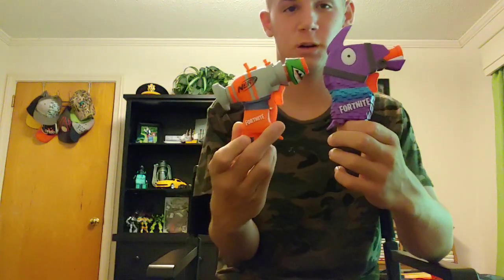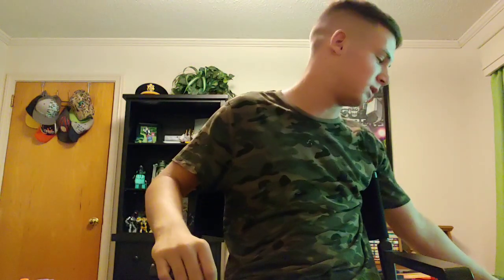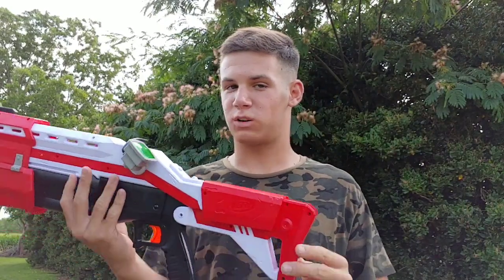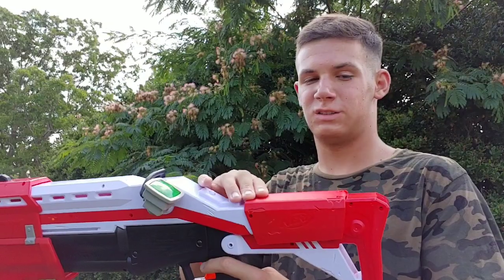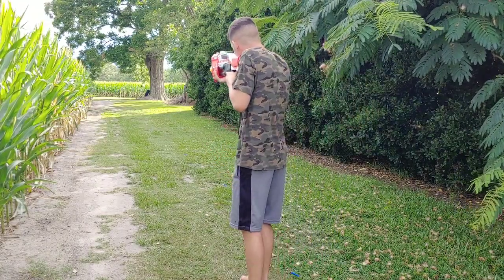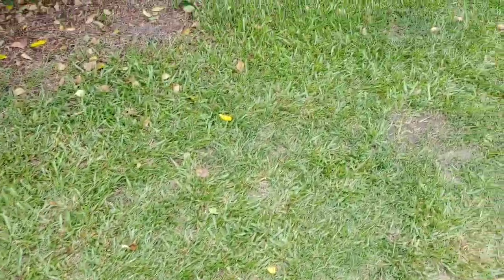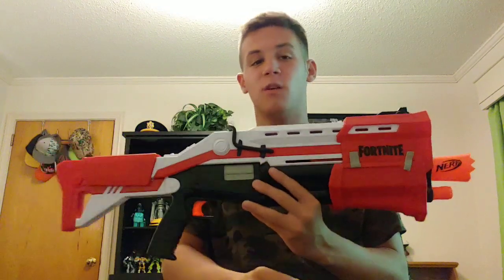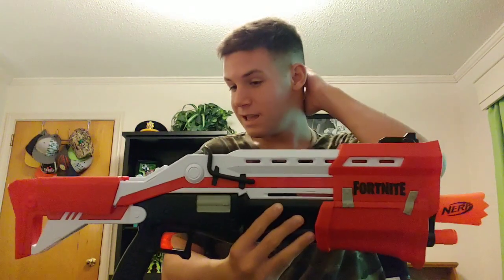Nerf Fortnite Tactical shotgun unboxing and review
In this video I unbox and review the Nerf Fortnite Tactical shotgun.So far the line up of Fortnite Nerf guns has been pretty good and this gun is no exception.So if you liked what you saw in this video be sure to leave a like,commet,and subscribe and hit the notification bell so you don't miss my videos.